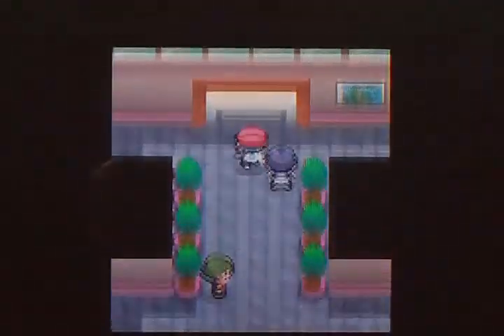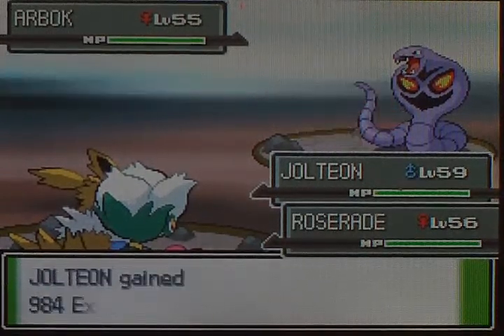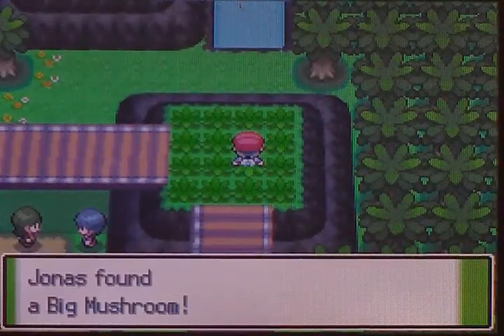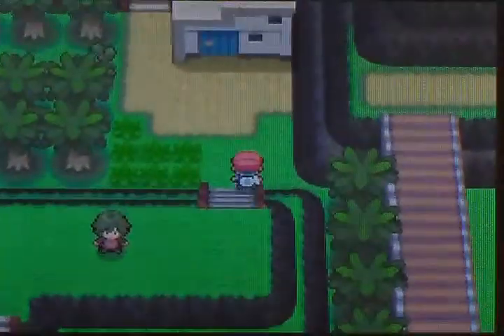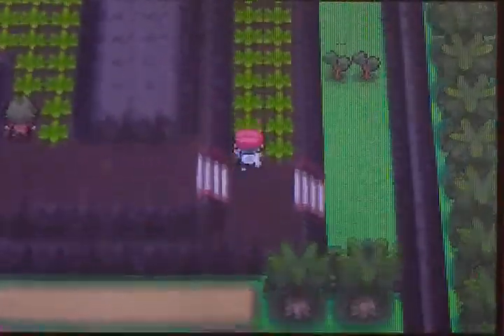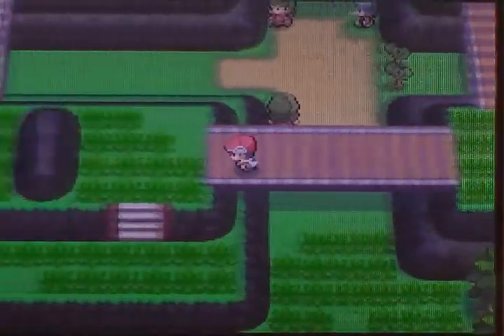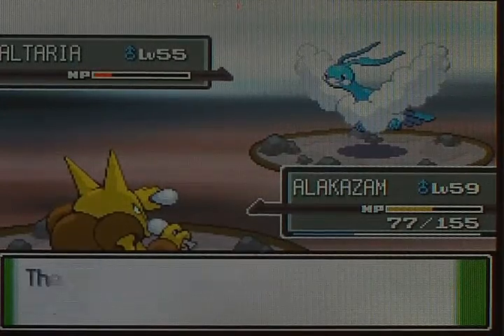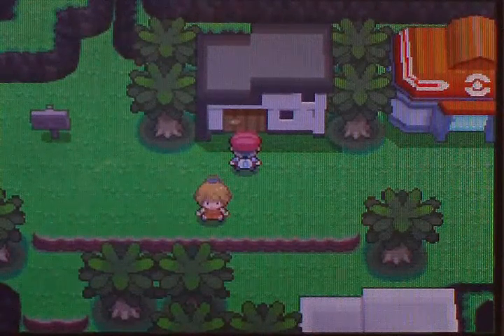Pokemon Platinum Walkthrough Part 72: Route 225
Hey guys! This might sadly be one of the last videos for a few days if i don´t manage to record the next video in the series soon :/ hope you enjoy this one for what it is and i will see you all next time!